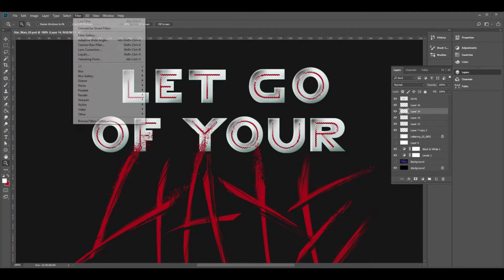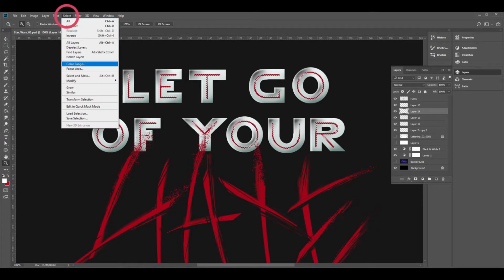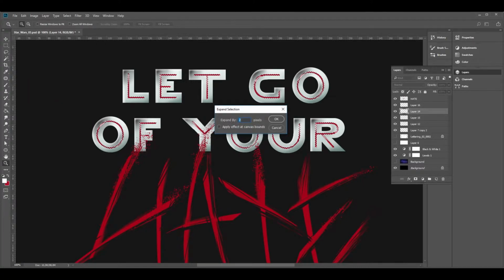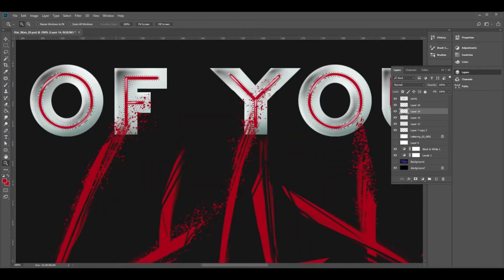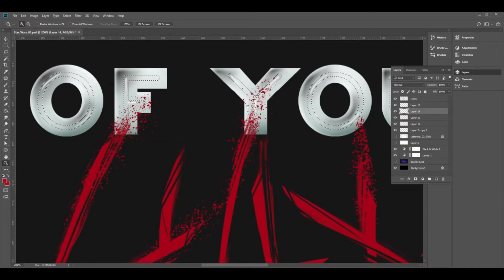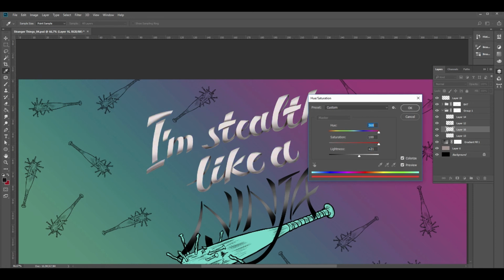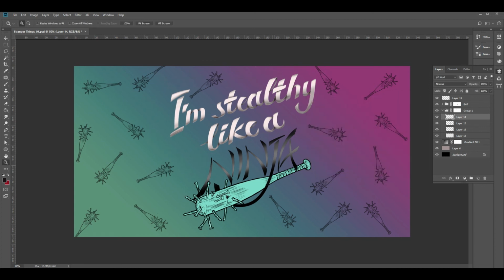05/06 Details — Lettering: Design Fan-art Quotes_ENG